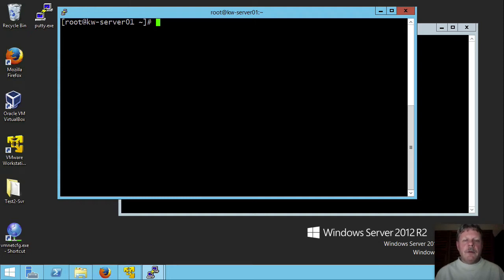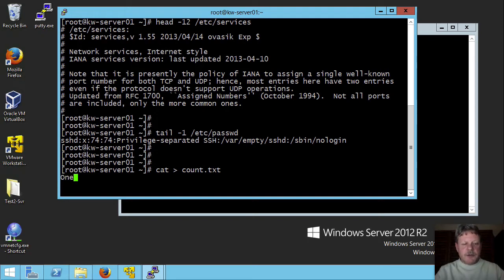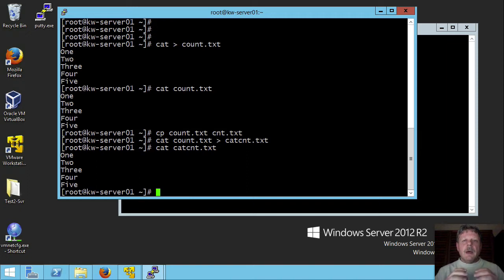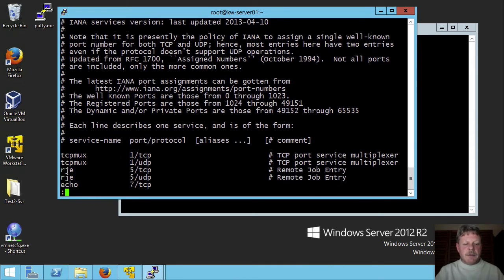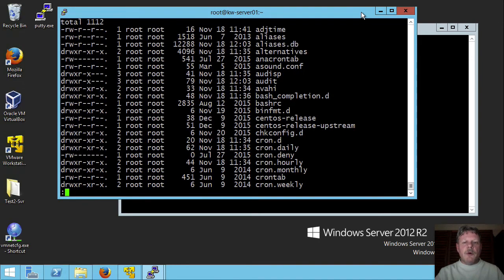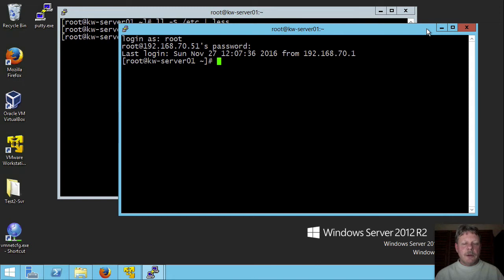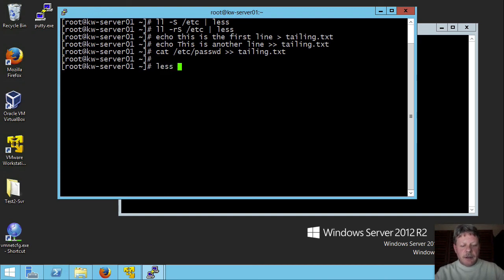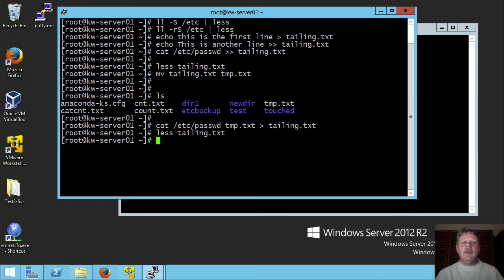Linux Basics Task3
Demonstration video for Task 3 (Working with File Content) in the INFO2270 Linux Basics Exercise